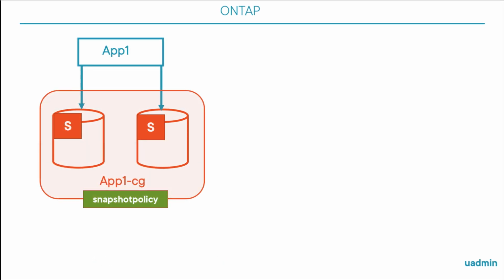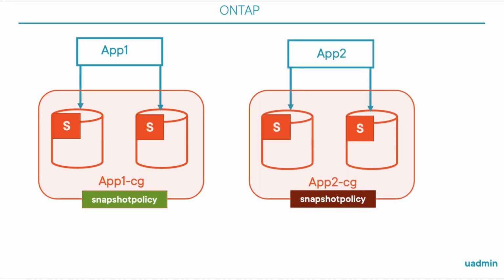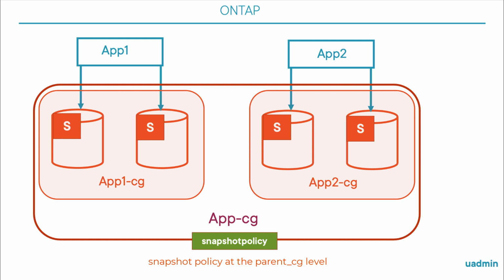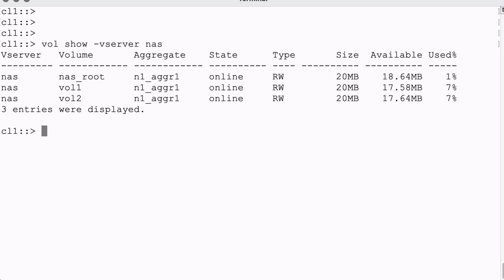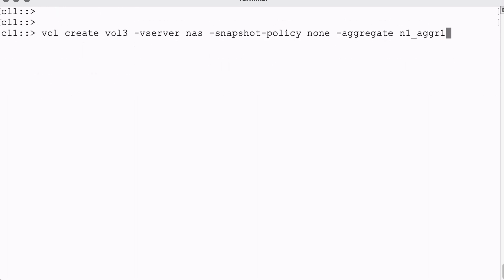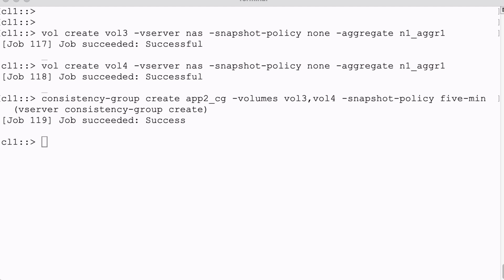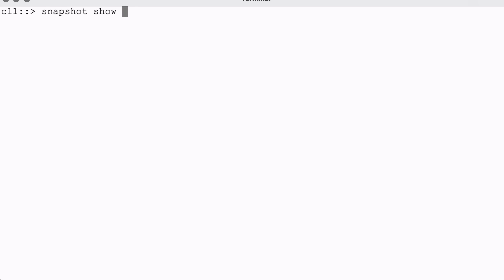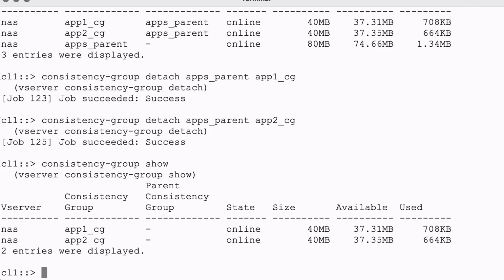NetApp ONTAP Nested Consistency Groups. (CLI)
This describes parents and children with local snapshot protection.

commands
list svm
vol show -vserver nas

create snapshot for the consistency-groups
snapshot policy create -policy five-min -enabled true -schedule1 5min -count1 3

create first cg
consistency-group create app1_cg -volumes vol1,vol2 -snapshot-policy five-min

create additional volumes
vol create vol3 -vserver nas -snapshot-policy none -aggregate n1_aggr1
vol create vol4 -vserver nas -snapshot-policy none -aggregate n1_aggr1

create second cg
consistency-group create app2_cg -volumes vol3,vol4 -snapshot-policy five-min

create hourly snapshot
snapshot policy create -policy hourly -enabled true -schedule1 hourly -count1 12

create parent
consistency-group create apps_parent -consistency-groups app1_cg,app2_cg -snapshot-policy hourly

test snapshot
consistency-group snapshot create -consistency-group apps_parent -snapshot test

detach to remove the parent
consistency-group detach apps_parent app1_cg
consistency-group detach apps_parent app2_cg